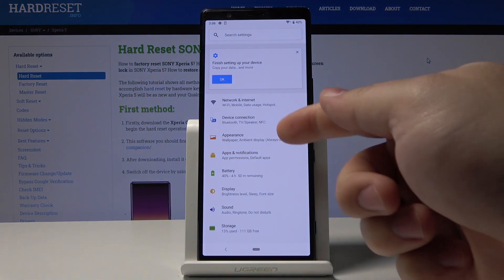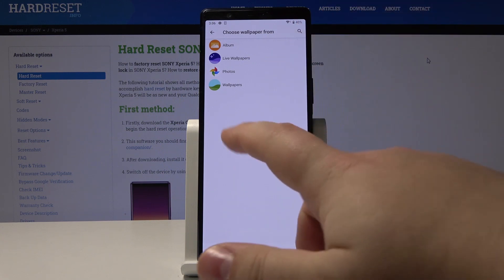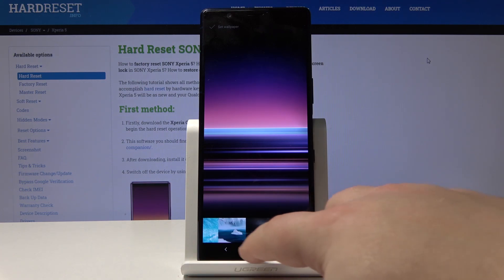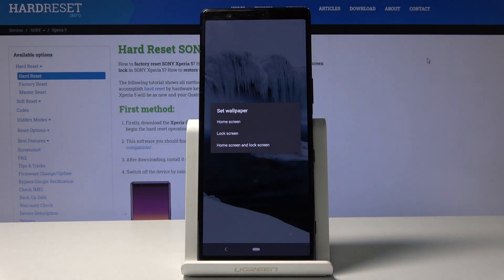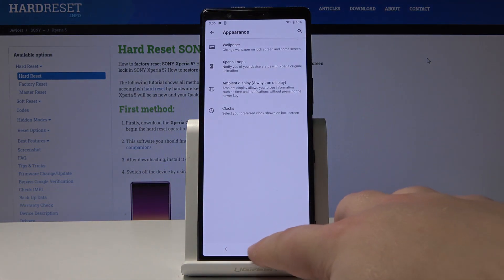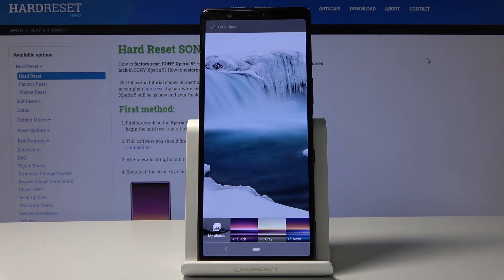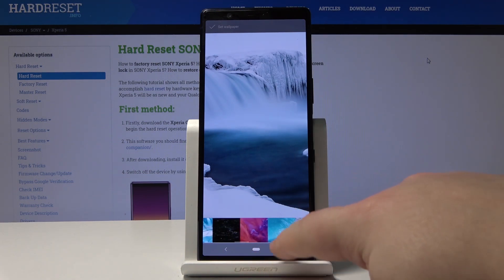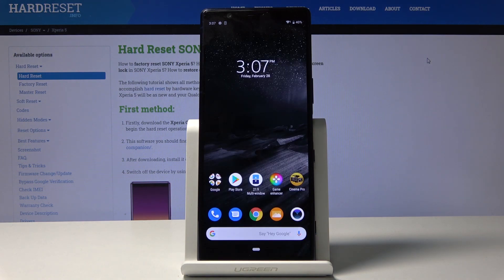How to Change Wallpaper in SONY Xperia 5 – Update Desktop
Find more info about SONY Xperia 5:
Check out the attached instructions, where we show you how to smoothly change wallpaper in SONY Xperia 5. If you wish to update the desktop in your Sony device, stay with us to learn how to change the picture located on the home screen of SONY Xperia 5 within a couple of seconds. Let’s follow the whole tutorial and refresh display in SONY Xperia 5 by using your favorite wallpaper.

How to set up wallpaper in SONY Xperia 5? How to Change Wallpaper in SONY Xperia 5? How to update wallpaper in SONY Xperia 5? How to refresh display in SONY Xperia 5? How to change Lock Screen in SONY Xperia 5?